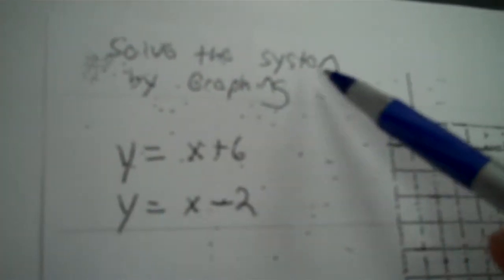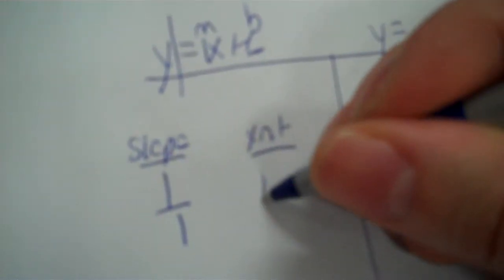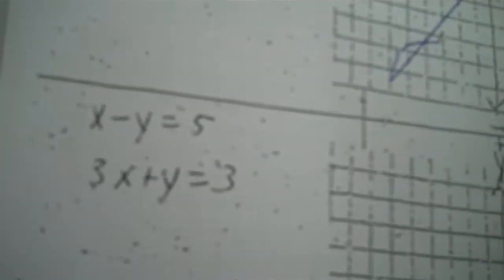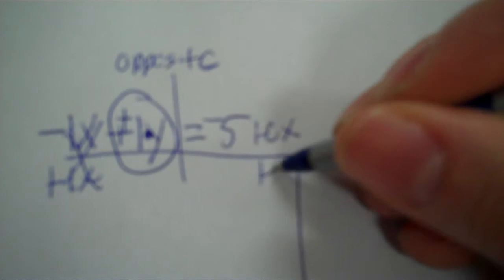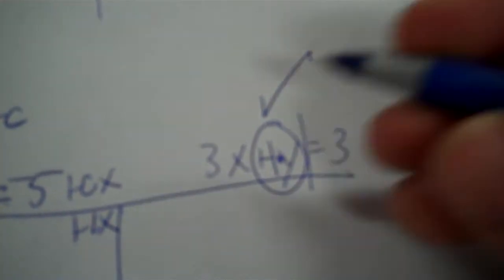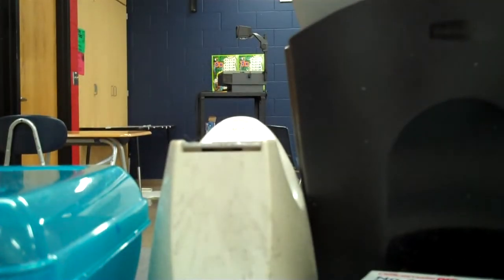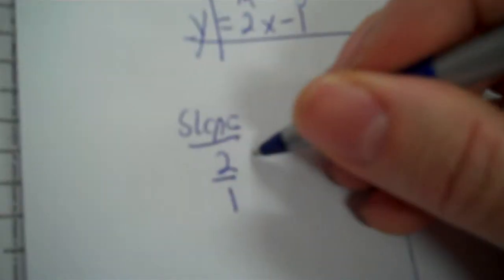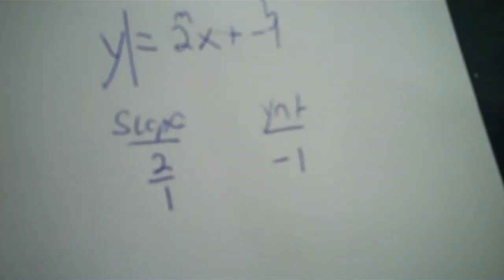Extended Algebra 8 13 problems